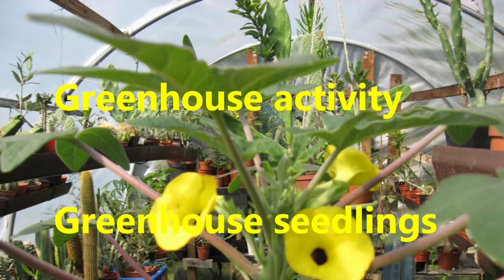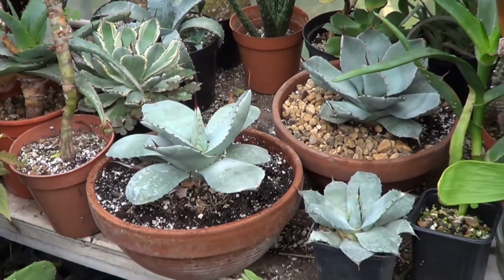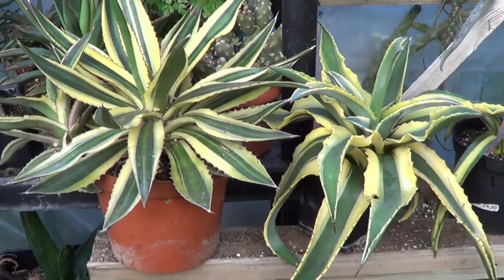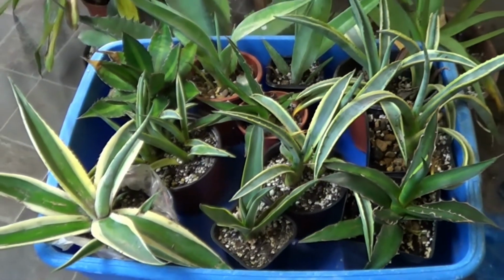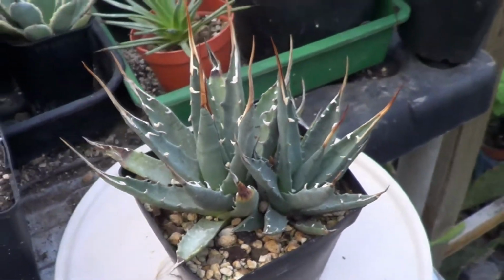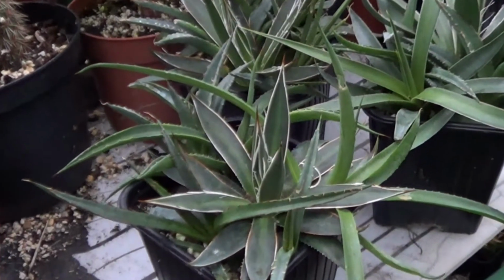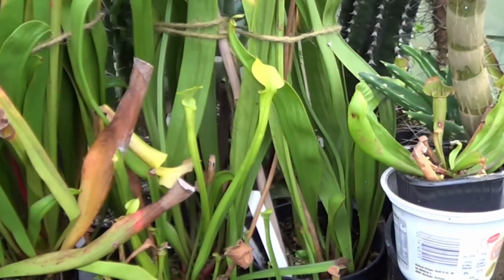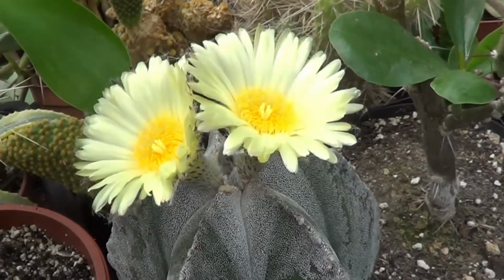The Plant Traveller: Greenhouse Madness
Welcome to the new video.  today I offer you have nine minutes of what happens in my greenhouse as the weather changes in November, and I have to adjust my growing ideas for winter and 2021.     And yes THINGS GET A BIT CRAZY as we head to the New Year.

This channel will illustrate my deep interest in flora, and will document my many journeys around the world enjoying gardens and habitats.